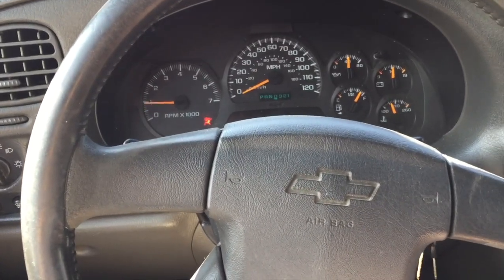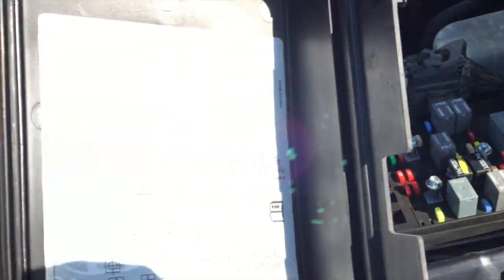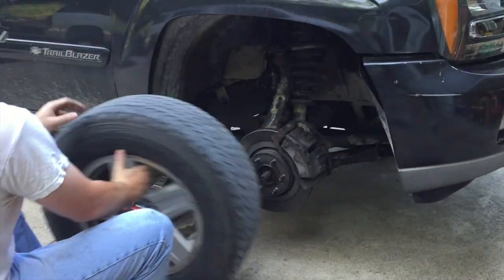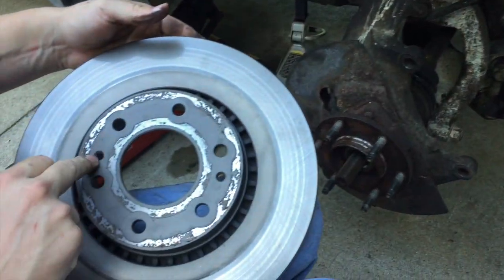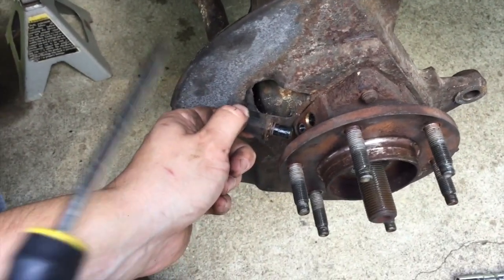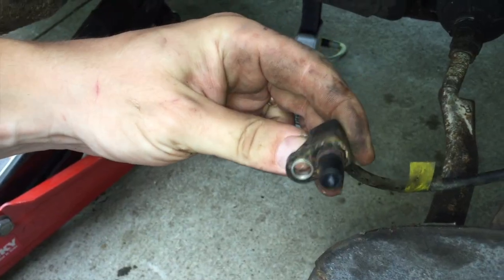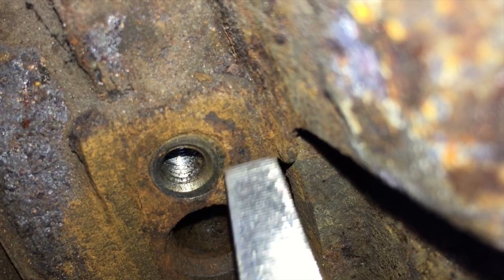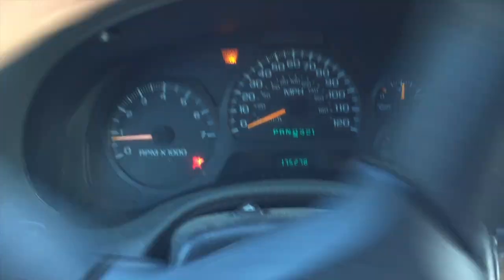Brake pedal buzz at stops - ABS kicks on at stops - Cleaning Wheel Speed Sensors - GM Truck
ABS problems! Let's look at why my trailblazer brake pedal buzzes when coming to a stop. The anti lock brake system activates at stops. Unwanted low speed ABS activation is super annoying. The ABS has been activating at every stop under 5 mph, even in dry conditions. No codes or warning lights. It's a typical GM truck issue, and it's relatively easy to fix! All I did was remove and clean the wheel hub and wheel speed sensors. No more brake buzzing!

Trailblazer, Envoy, Rainier, Bravada, Ascender, 4.2L inline 6 cylinder, 5.3L V8, Silverado, Tahoe, Yukon, Sierra, Suburban, ABS Issue, brake pedal buzz at every stop